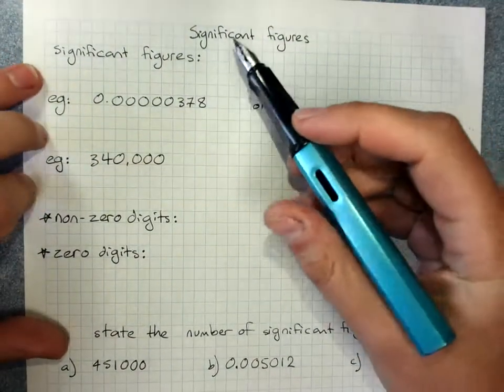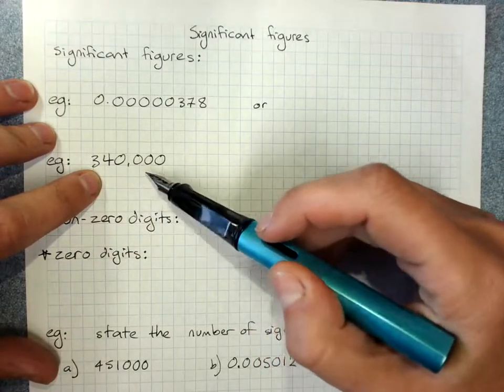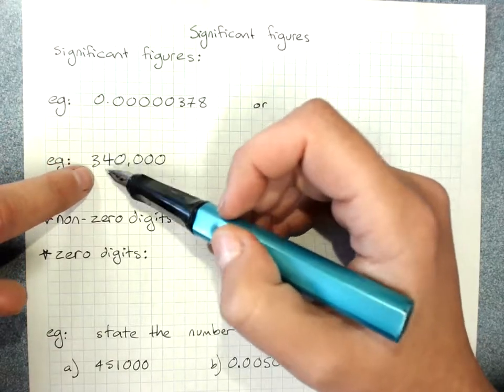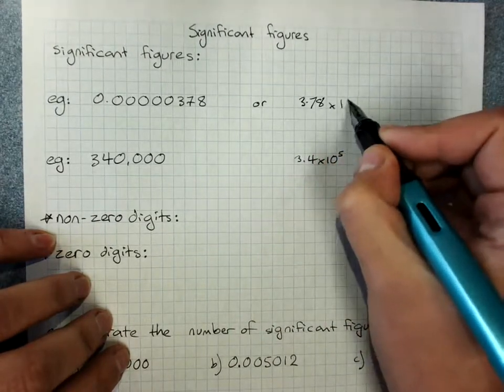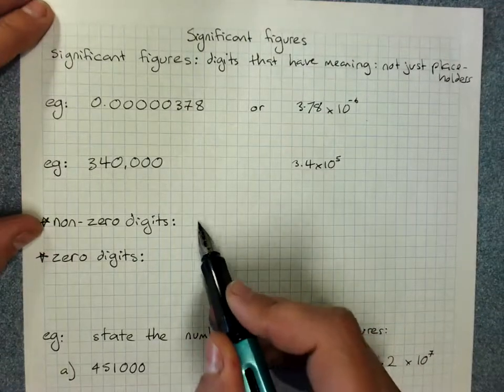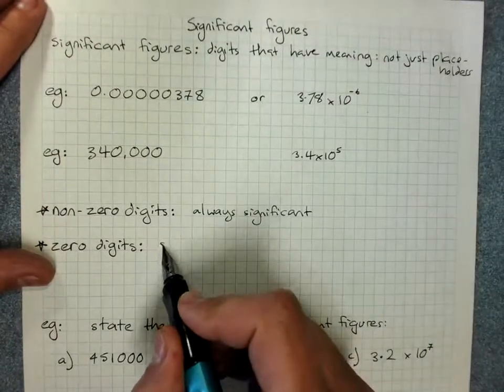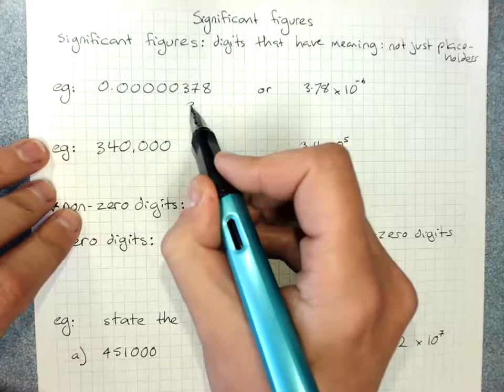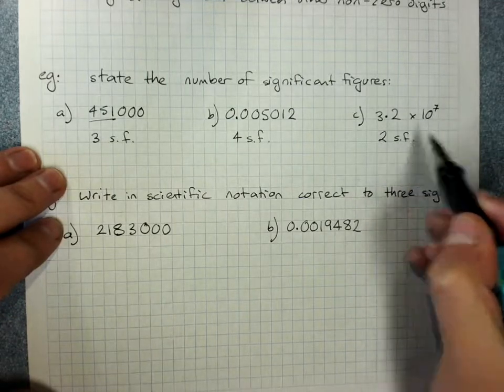Significant figures extension